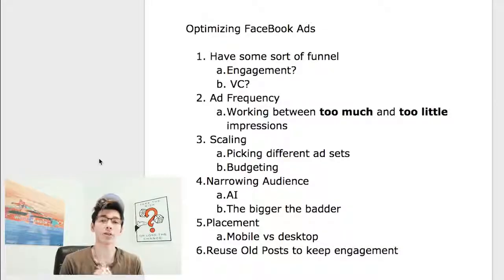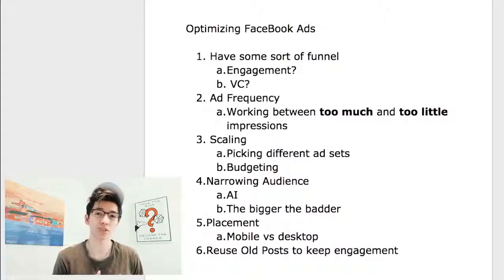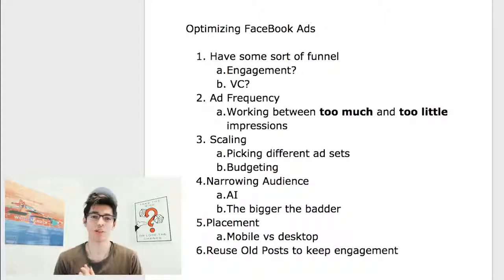OPTIMIZE FACEBOOK ADS WITH THESE 6 TRICKS shopify dropshipping marketing guide